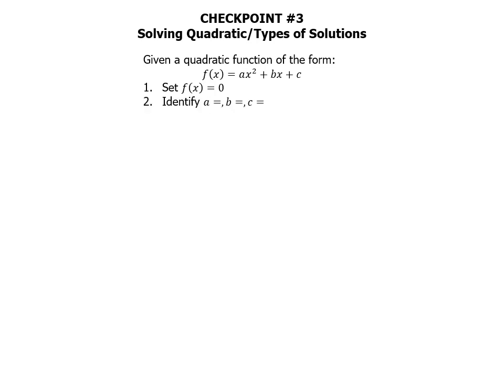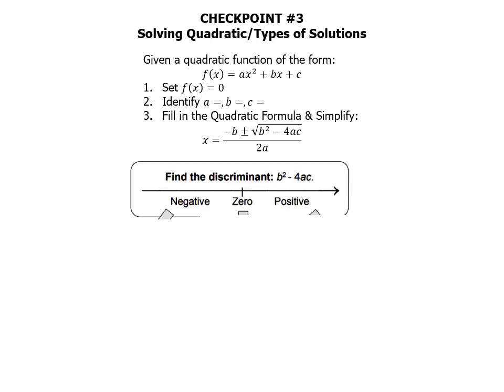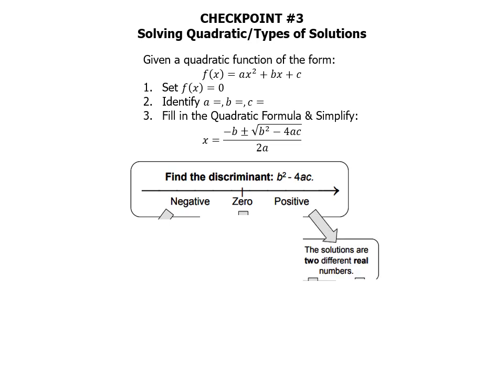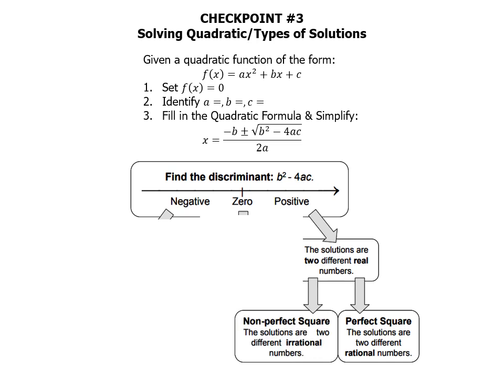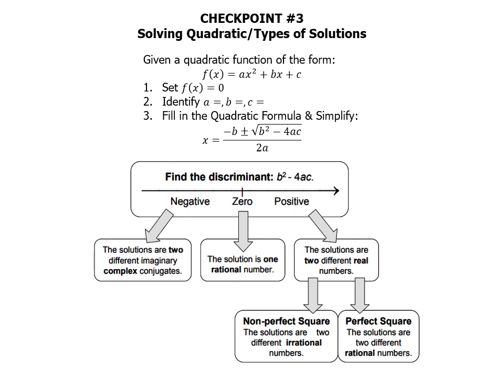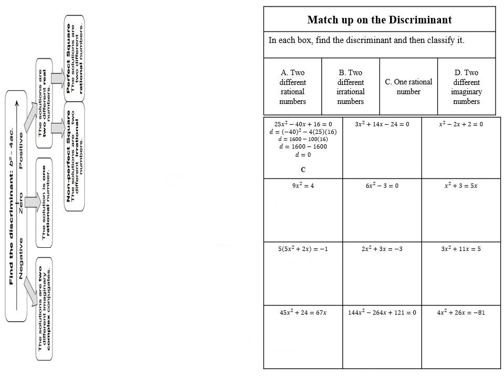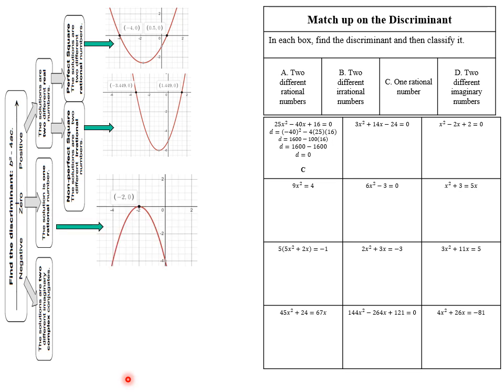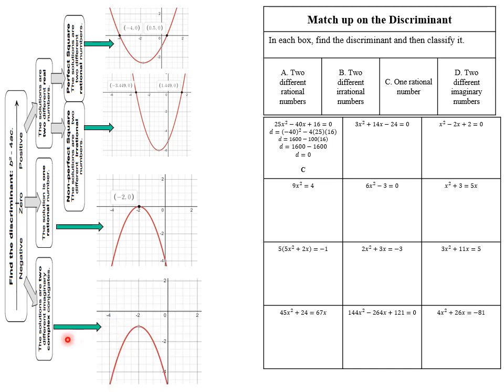Solving Quadratics Types of Solutions v